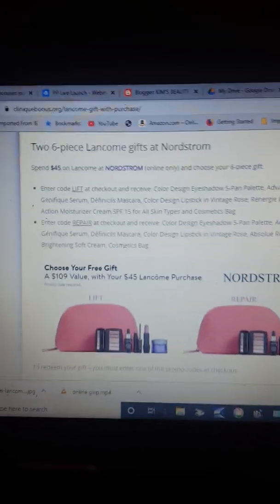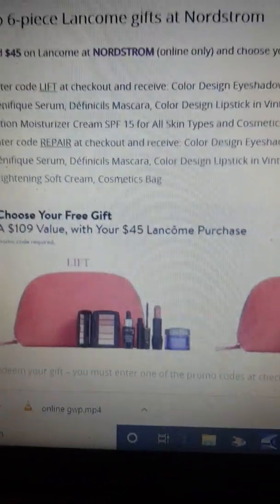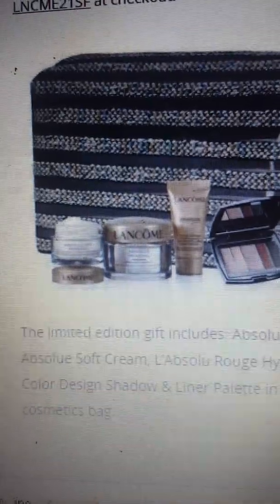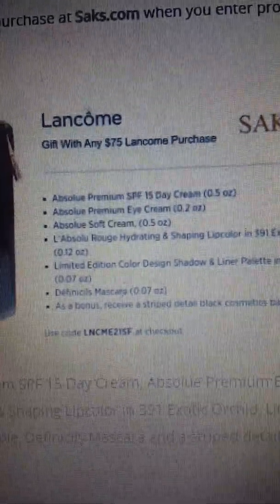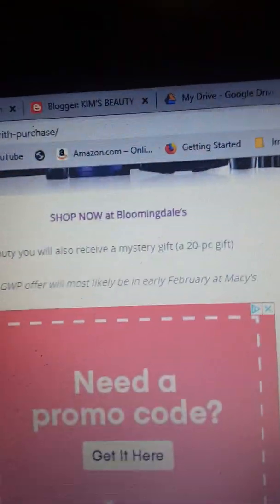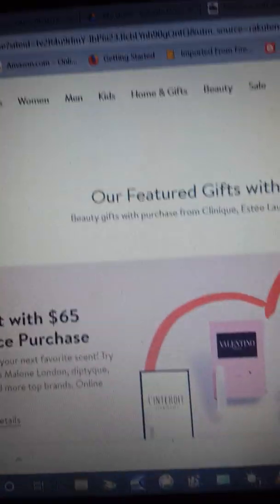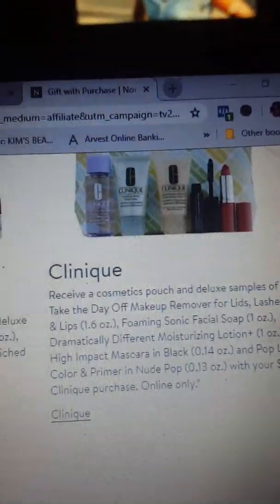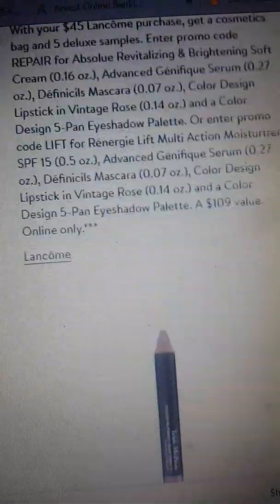How To Get Free Makeup with Lancome's "Gift with Purchase"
There are many different locations, and many different prices available! Each store has different GIFTS WITH PURCHASE and different priced qualifiers.

Most Qualifiers are budget friendly, and the Price of ONE of the Products! It's Like BOGO on STEROIDS! There are always websites discounts, online
discounts, and FREEBIES everywhere you turn, you just have to know where to look!

Kim's Beauty Bizz Created a FREE MASTERCLASS
 to Teach You How to Work The System, so the System works for You!
Get FREE MAKEUP & SKIN CARE ALL YEAR!

MANY WAYS TO GET YOUR FREE MAKEUP & SKIN CARE
NO MATTER WHERE YOU LIVE!

5 Minute Contour Makeup Technique with the Lancome Cheek & Contour
SUBSCRIBE TO MY CHANNEL FOR ALL THINGS BEAUTY, FASHION & SKIN CARE!..I POST WEEKLY VIDEOS SHARING ALL MY PROFESSIONAL SALON TECHNIQUES AS A COSMETOLOGIST, AND LANCOME BEAUTY ADVISOR, I SHARE LOTS OF BEAUTY HACKS, INSIDER TIPS, AND AWESOME PRODUCTS!

 I HAVE A PASSION FOR FASHION, AND CREATE STYLING TIPS, AND BUDGET FRIENDLY IDEAS FOR HOW TO STEP UP YOUR STYLE!

Want FREE MAKEUP & SKIN CARE ALL YEAR?..My Mini-Masterclass will show you how!..Stock Your VANITY TODAY!
COSMETIC COUNTERS have loads of FREE SERVICES, SAMPLES, DISCOUNTS & OFFERS!..I Give You the Insider Info most Beauty Advisors WON’T SHARE with you!
HIT LINK HERE FOR MASTERCLASS! @

I Upload a NEW YOU-TUBE VIDEO & BLOG POST every Tuesday!

THE BEAUTY BLOG has years of helpful content on BEAUTY, FASHION & SKINCARE...and a little Lifestyle sprinkled in for good measure...lol CHECK IT OUT HERE @

Kim’s Beauty Bizz has Published E-Books that are TOTALLY FREE to you!

Thanks Always & Much Love!...Kim